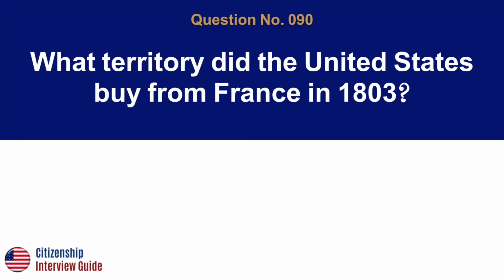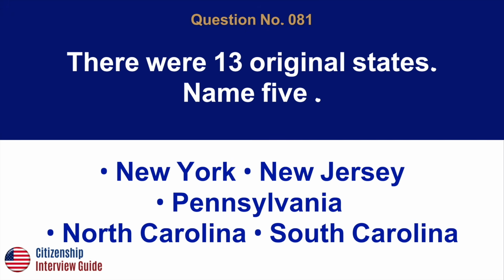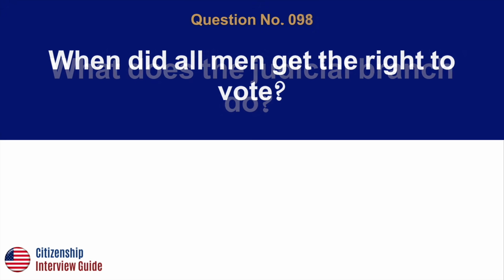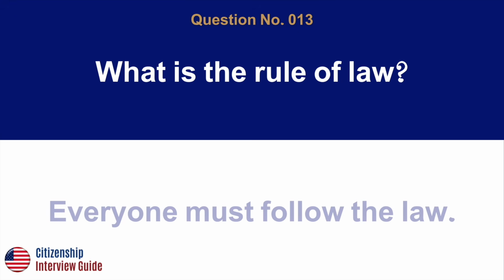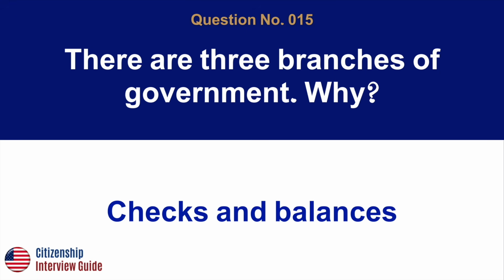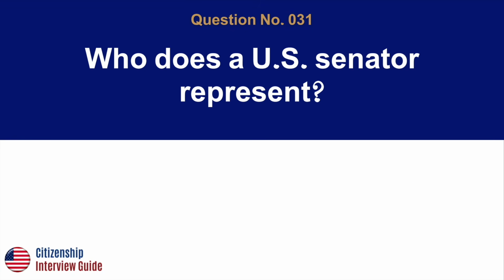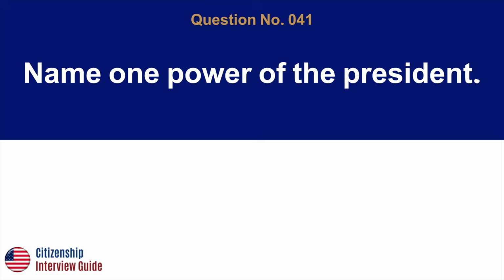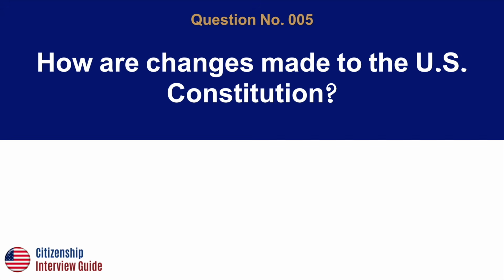2025 random 100 civics questions and answers - U.S. citizenship interview I N400 Interview